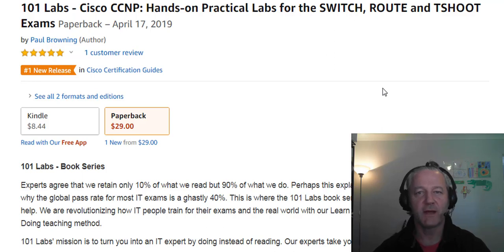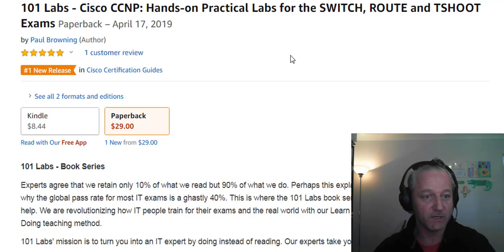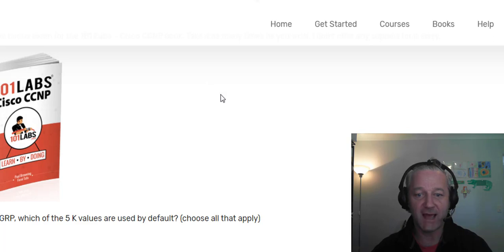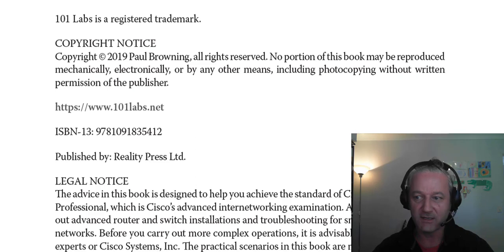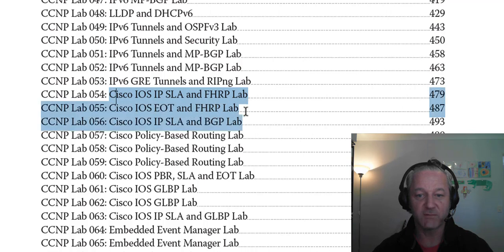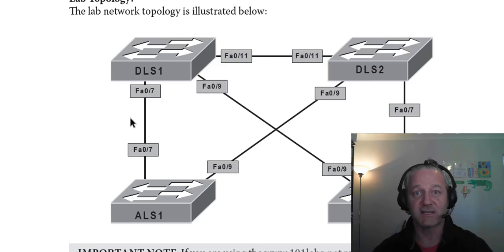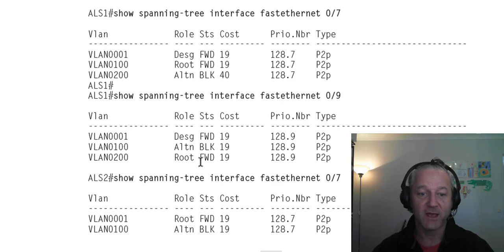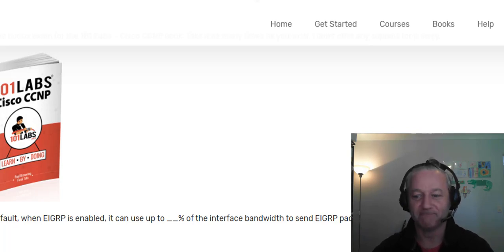101 Labs - Cisco CCNP [Book Launch]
If you buy before 31 May 2019 please drop proof of purchase via our helpdesk and will will send you the ROUTE exam